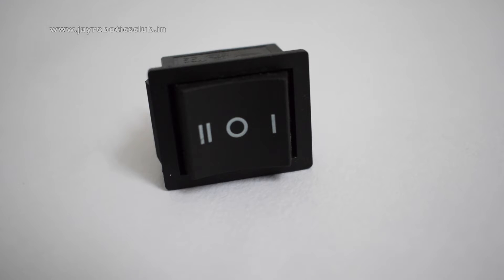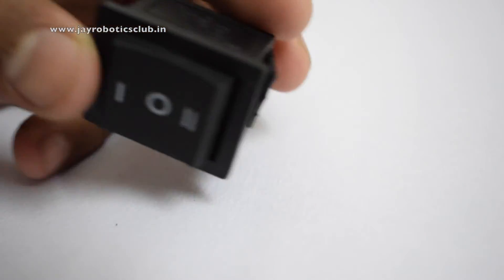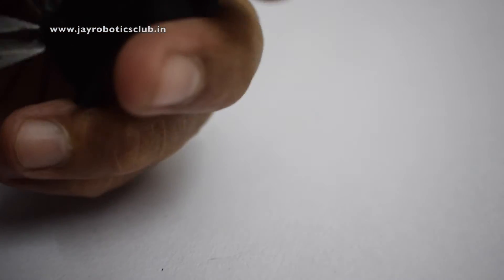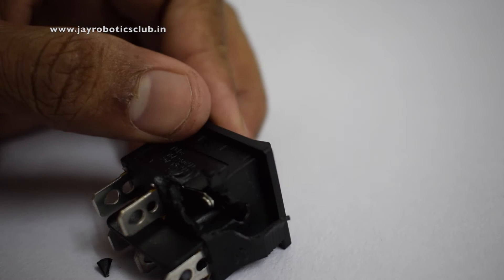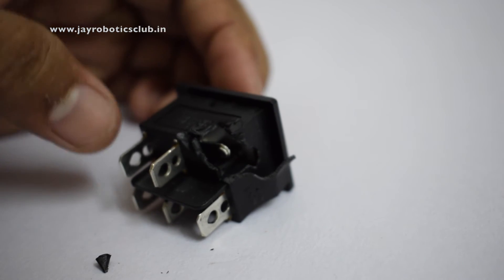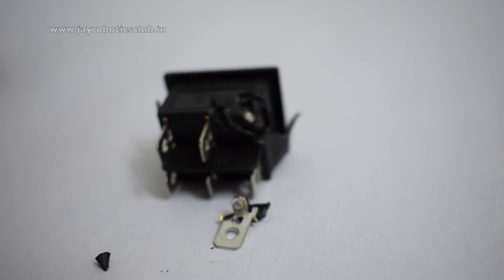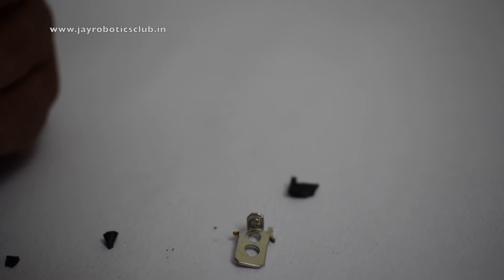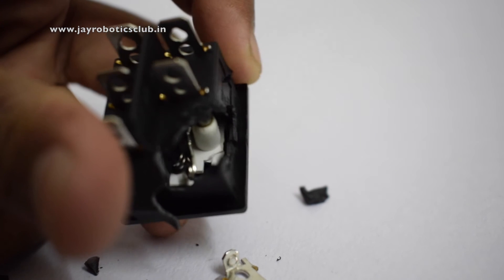19. What is inside a DPDT Switch?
The above video will explain the working of a DPDT switch by break opening the inner parts of the switch.